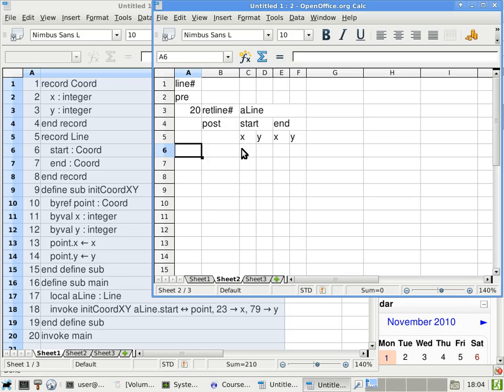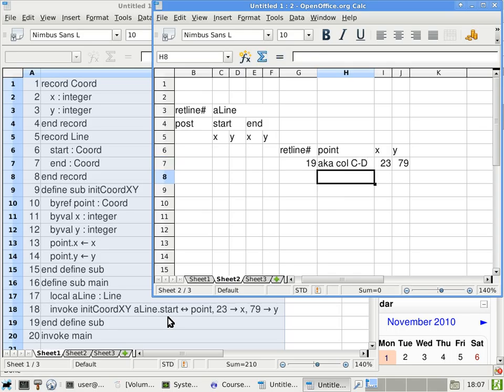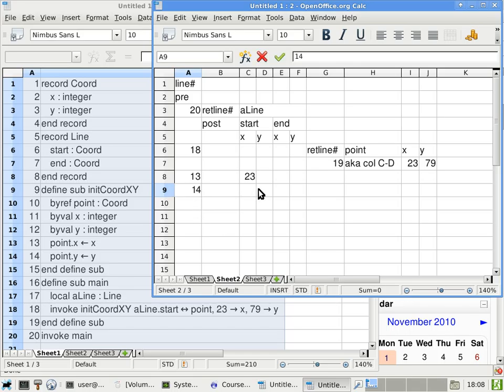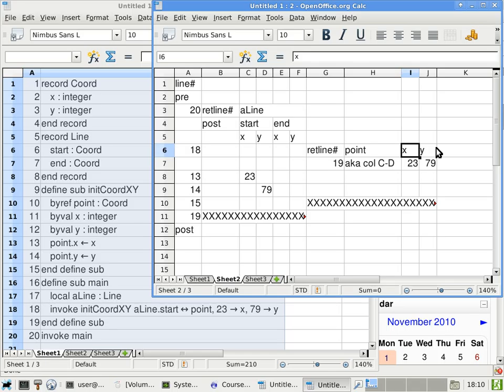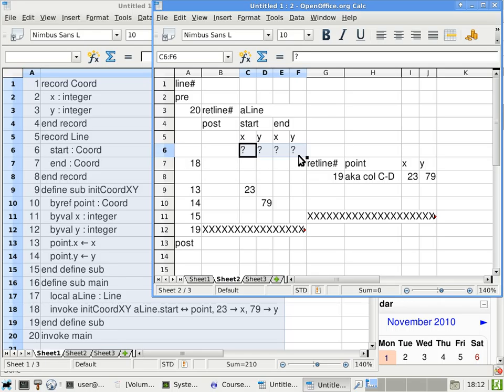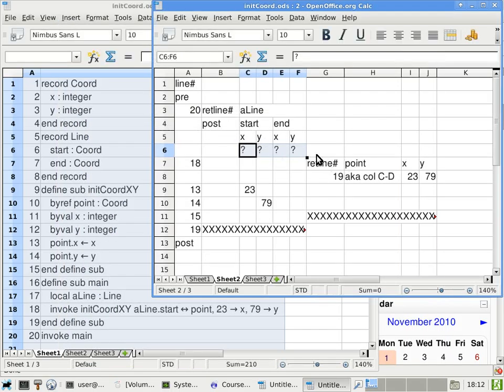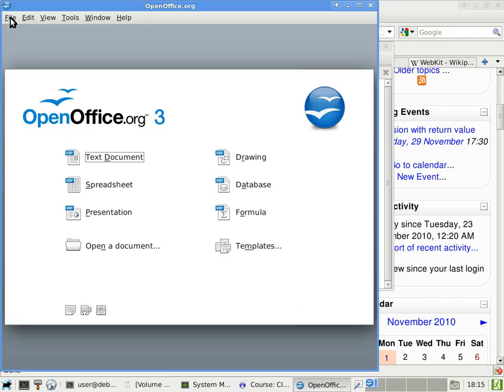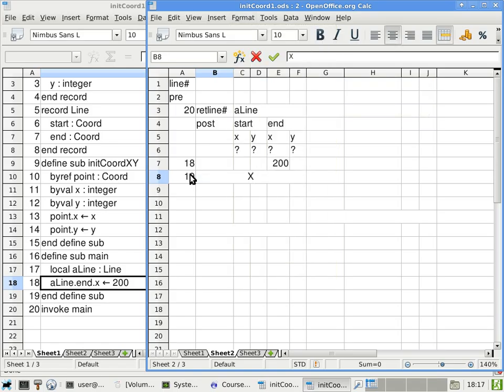20101124 cisp300 2